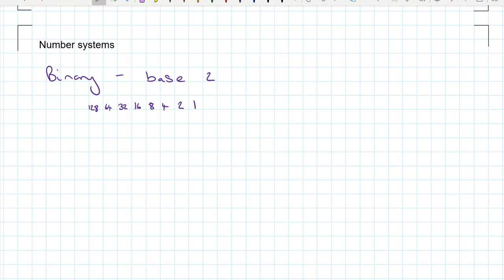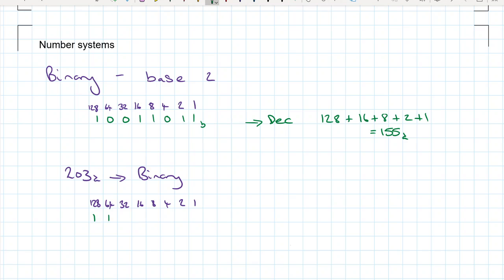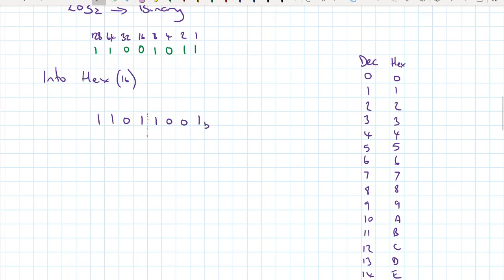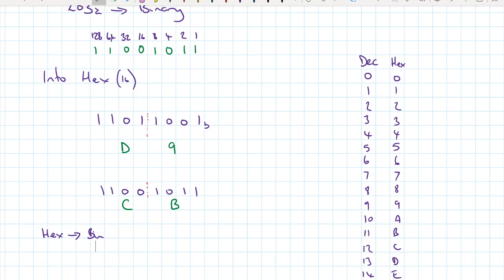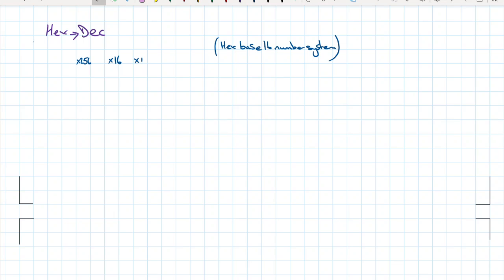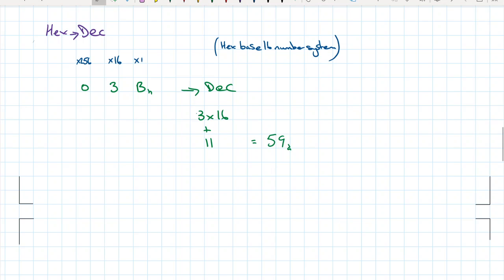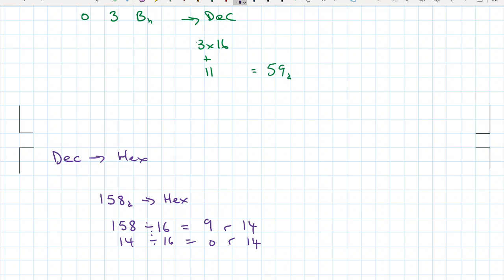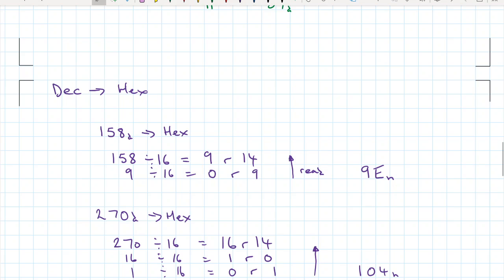3 Revision Number systems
Binary Hex and decimal conversion